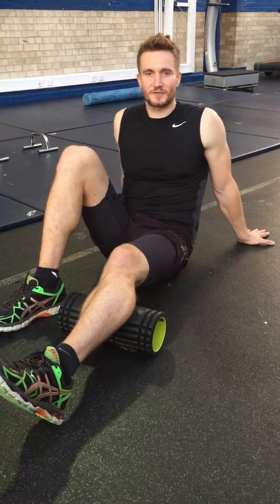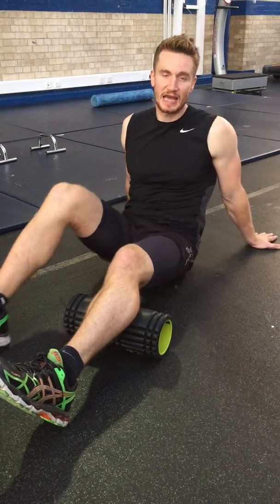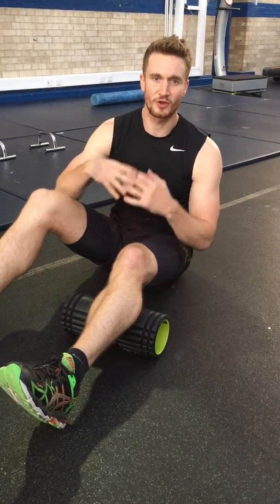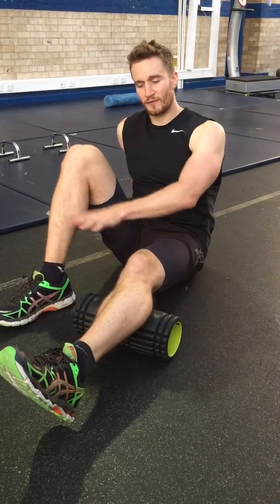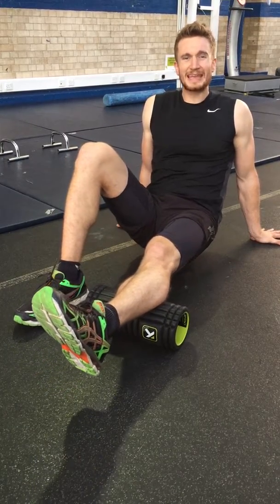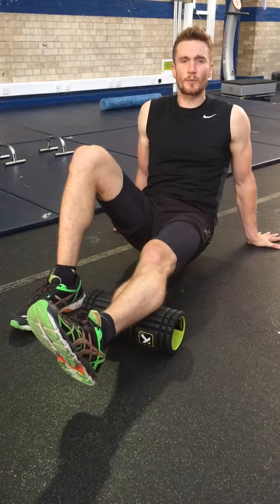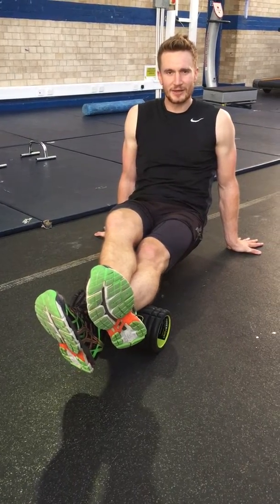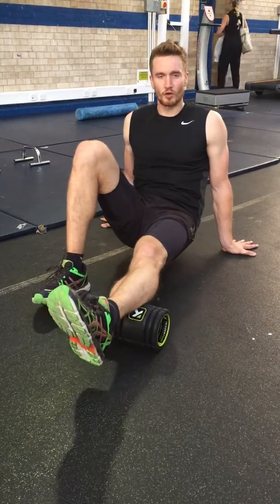Self myofacial release calfs part1